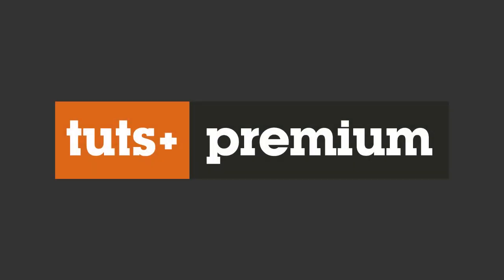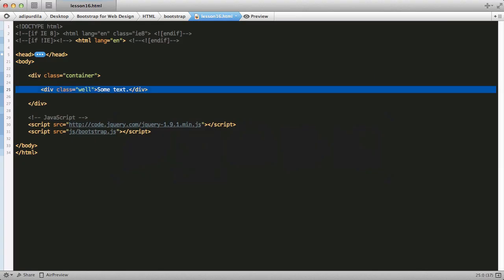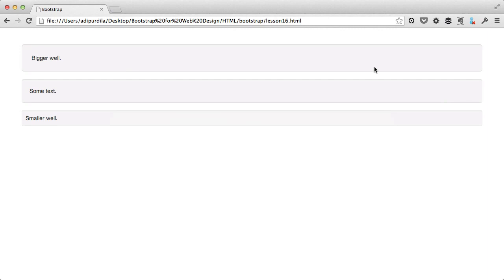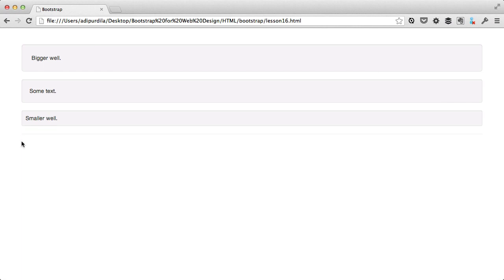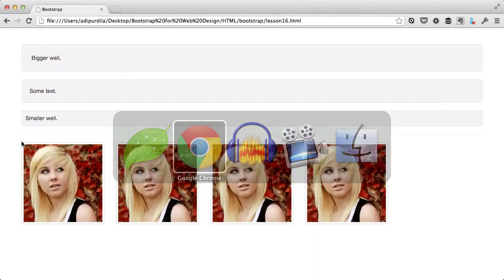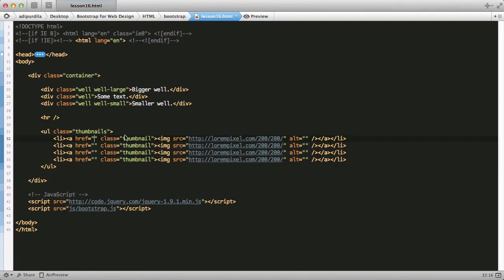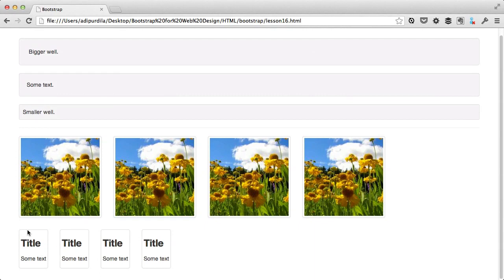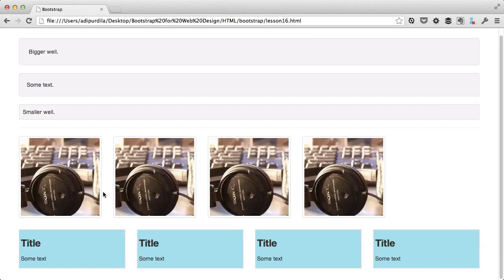17 Miscellaneous Components